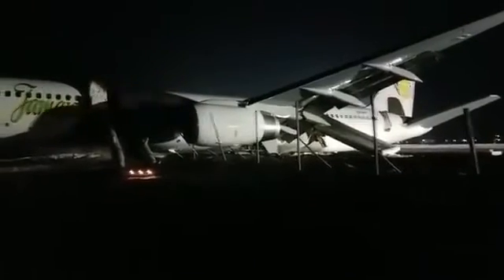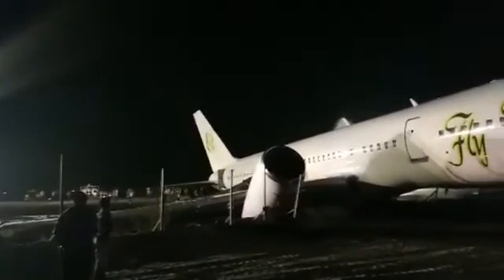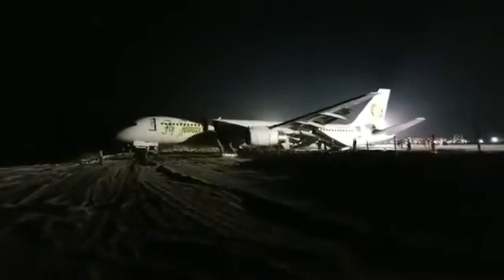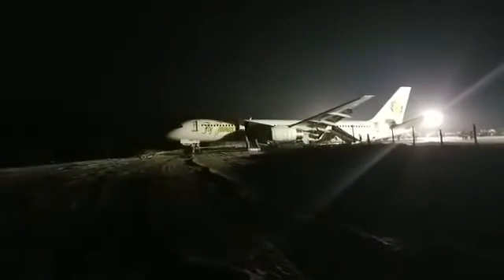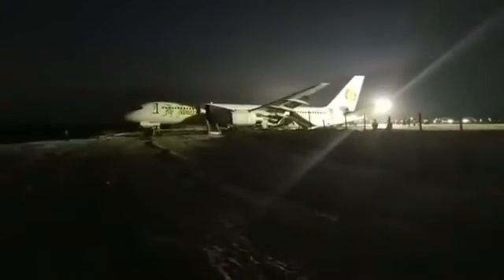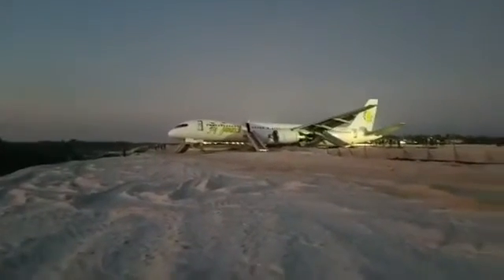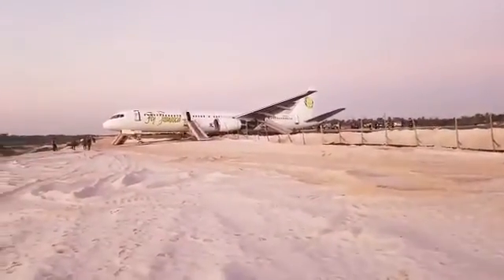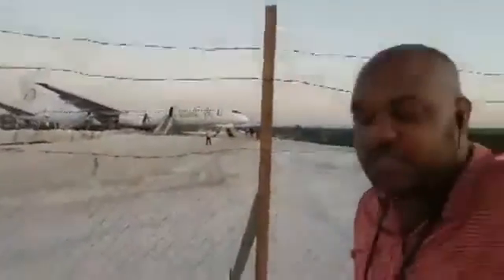FLY JAMAICA CRASHED AT CHEDDI JAGAN INTERNATIONAL AIRPORT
VIDEO: News source Guyana